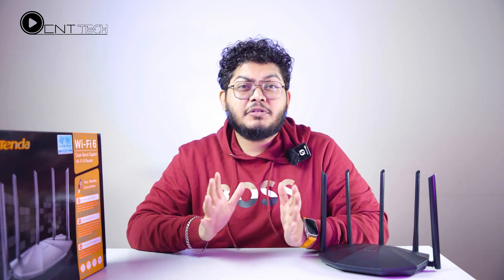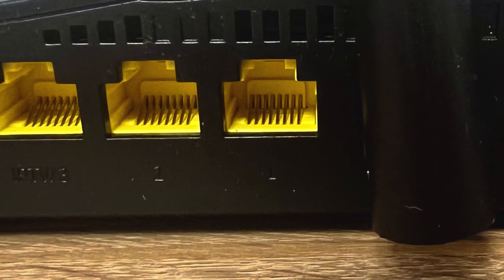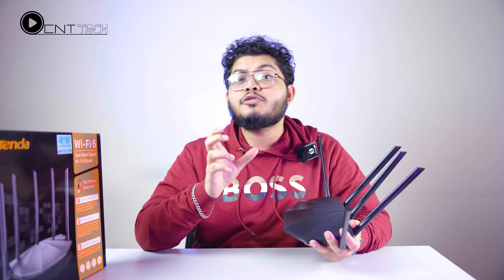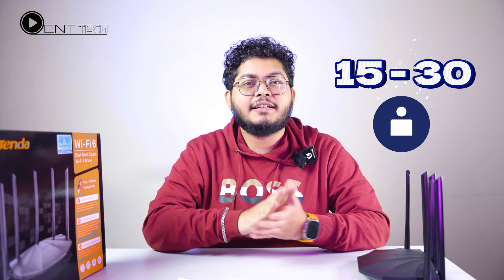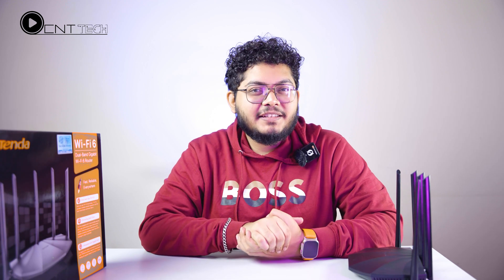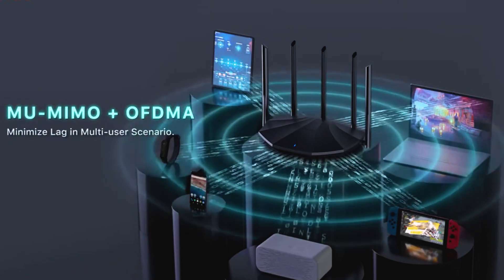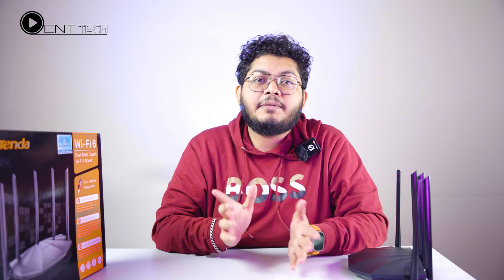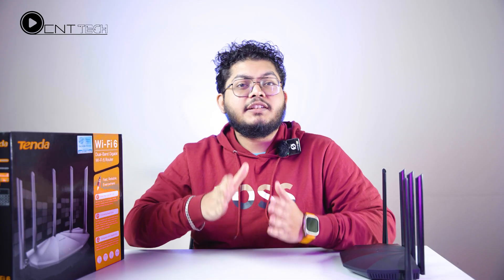Tenda TX2 Pro Router | Budget এর মাঝে সেরা Router WiFi 6 Supported Budget Friendly Router | CNT Tech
𝗗𝗜𝗥𝗘𝗖𝗧𝗜𝗢𝗡 | RAJU
𝗥𝗘𝗦𝗘𝗔𝗥𝗖𝗛 & 𝗦𝗖𝗥𝗜𝗣𝗧 | RAJU
𝗖𝗜𝗡𝗘𝗠𝗔𝗧𝗢𝗚𝗥𝗔𝗣𝗛𝗬 | ANTOR & ALI ASIF

Time Stamp:
0:00 Intro
1:20 Box Content
1:34 Design Outlook
1:59 Ports And Buttons
2:16 Antenna Capacity
2:28 Speed
3:03 Area Coverage
3:29 Modes
3:52 Special Features
4:48 Price
5:03 App
5:16 Comparison
5:30 Dark side
6:15 Conclusion

Introducing the Tenda TX2 Pro Router – your gateway to a seamless and powerful networking experience! In this YouTube tech review, we delve into the innovative features that make the TX2 Pro a standout choice for both home and office environments.

The Tenda TX2 Pro boasts lightning-fast dual-band Wi-Fi, offering impressive speeds of up to [specify speed] MBps. Say goodbye to buffering and lag as you enjoy smooth 4K streaming, online gaming, and uninterrupted video calls. With its advanced MU-MIMO technology, the router ensures multiple devices can connect simultaneously without sacrificing performance.

Setting up the TX2 Pro is a breeze, thanks to its user-friendly interface and intuitive app control. Customize your network settings, manage devices, and prioritize bandwidth effortlessly, giving you full control over your network at your fingertips. The router also features robust security protocols, keeping your data safe from potential threats.

Furthermore, the sleek and modern design of the Tenda TX2 Pro adds a touch of sophistication to any space. Compact yet powerful, it seamlessly blends into your home or office decor.

Join us in this tech review as we explore the Tenda TX2 Pro Router's incredible performance, user-friendly features, and stylish design. Elevate your networking experience with the TX2 Pro – the router that redefines connectivity.